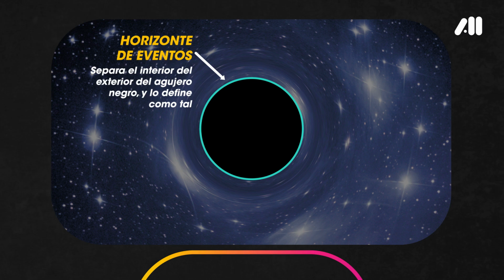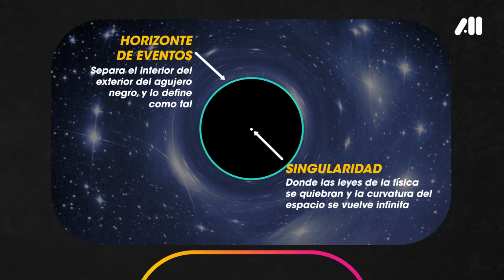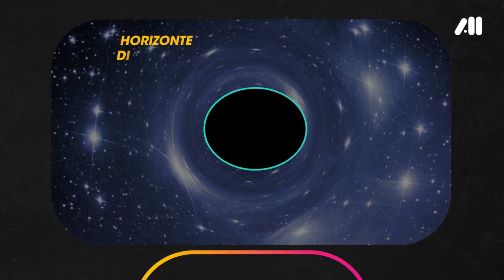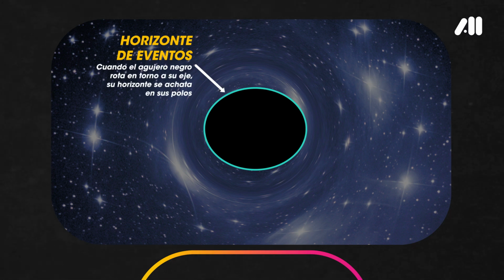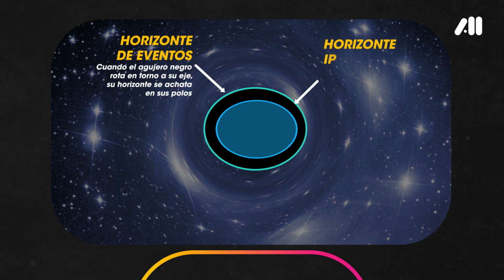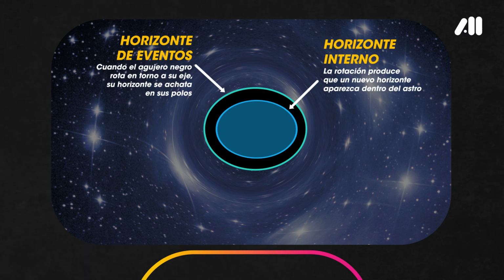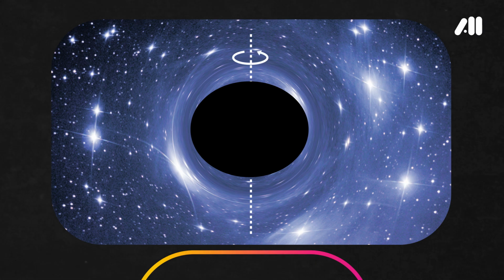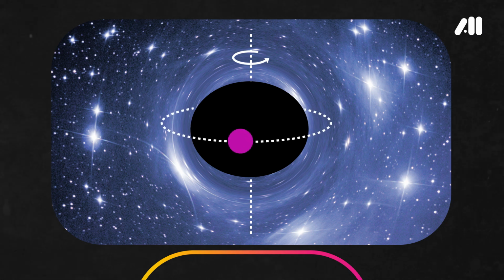Black holes: how their singularities and event horizons work.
In this video, you'll learn three crucial aspects of black holes: how their singularities and event horizons work, the concept of ergospheres, and the effect of frame-dragging on spacetime. Watch as PhD Gastón Giribet breaks down these complex ideas into an engaging and easy-to-understand format. Don't miss this opportunity to gain a deeper understanding of the mysteries surrounding black holes.

About the scientist: Gastón Giribet. PhD in Physics. Professor at the University of Buenos Aires and CONICET Researcher. Member of the High-Energy Theoretical Physics Group at the Department of Physics, Faculty of Exact and Natural Sciences, UBA.

About Amautas: Amautas is a scientific education platform featuring over 1,750 videos alongside top-tier researchers from NASA, CERN, LEGO, and other world-class institutions. Available in English, Spanish, French, and Brazilian Portuguese.

→ Watch the full course at: amautas.com